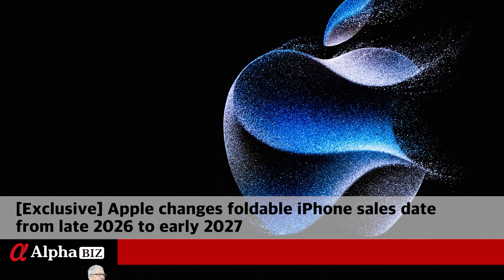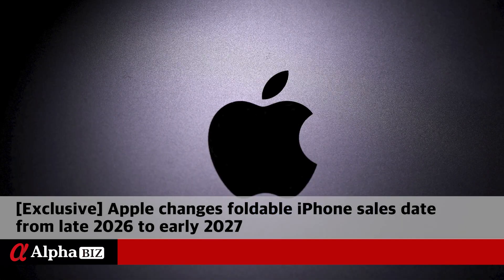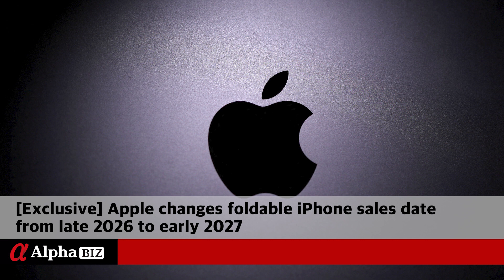[Exclusive] Apple changes foldable iPhone sales date from late 2026 to early 2027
[Alpha Biz=(Chicago) Reporter Kim Jisun] It is predicted that sales of Apple's foldable iPhones will be delayed somewhat.

A senior official, who is familiar with the internal situation at Apple, told Alpha Biz on the 18th, "We understand that we plan to start selling foldable iPhones a little later than expected after making full preparations for all matters, including the supply and demand of foldable displays."

The first foldable iPhone sales point mentioned by the official will be adjusted from the originally planned fourth quarter of 2026 to the first quarter of 2027.

However, the selection of major parts makers such as foldable display suppliers is expected to proceed as originally scheduled.

The US Patent and Trademark Office has allowed Apple to apply for a patent for a foldable display.

The patent is an electronic device technology that minimizes bending along the folding axis with a flexible display embedded in the main body.

Apple believes that the inner surface of the cover filled with polymer materials will be smooth and that the rough texture of the filler surface will be effective in reducing light reflection.

Polymers are made of flexible materials such as silicon and acrylic, which is expected to significantly reduce light reflection.